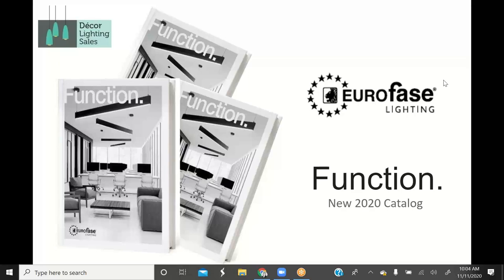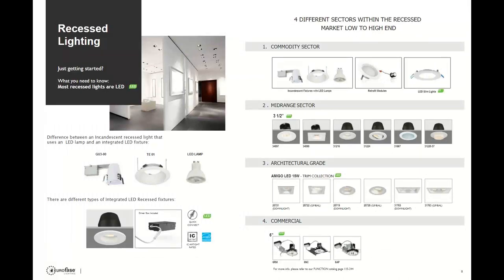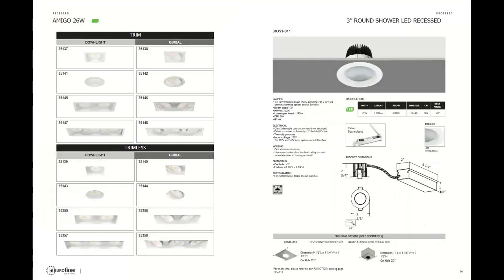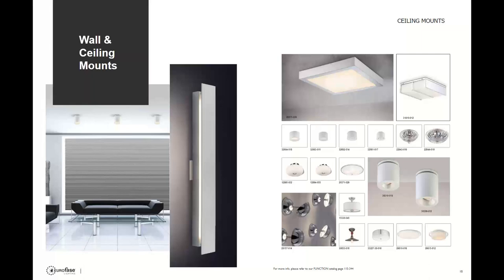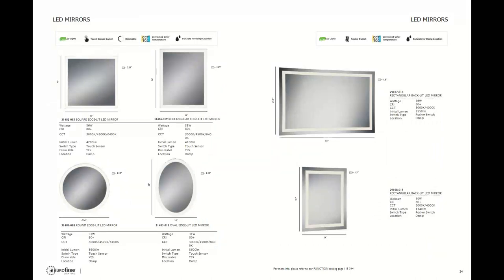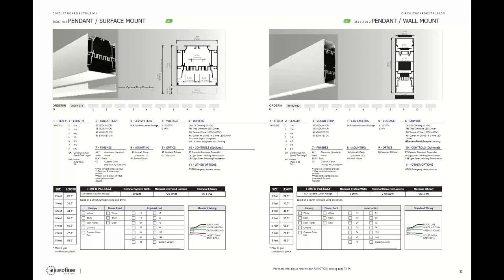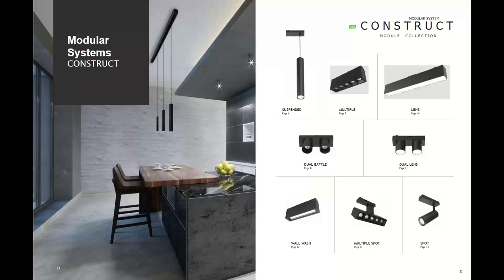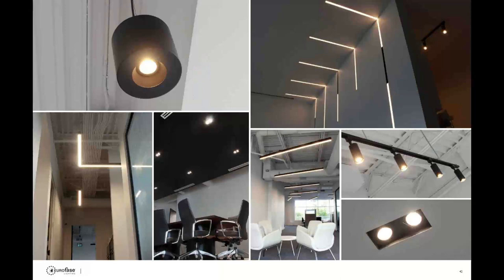Eurofase Function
We cover the new catalog features and discuss the top products from the Eurofase FUNCTION Line